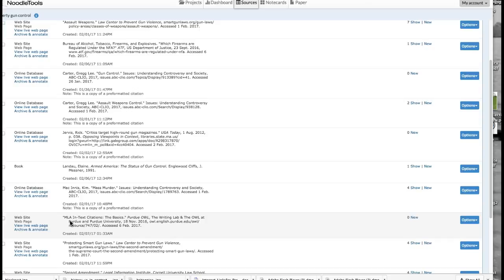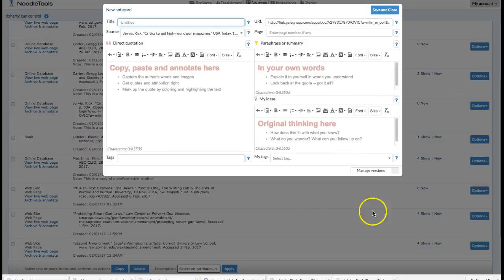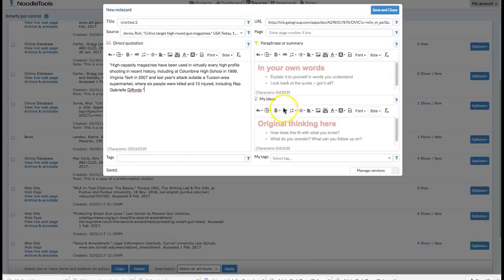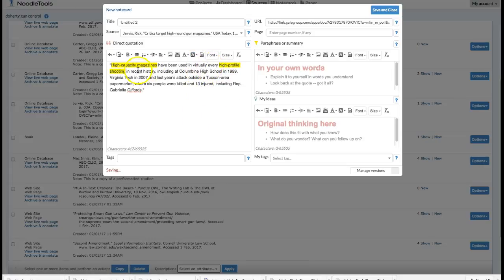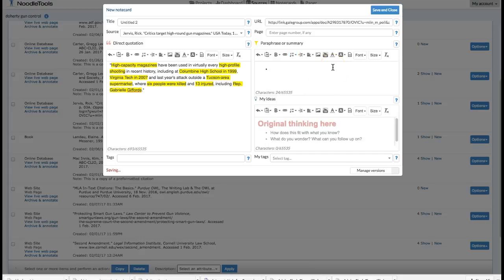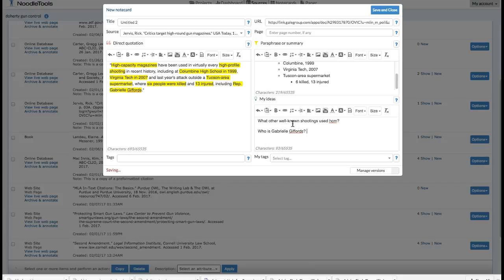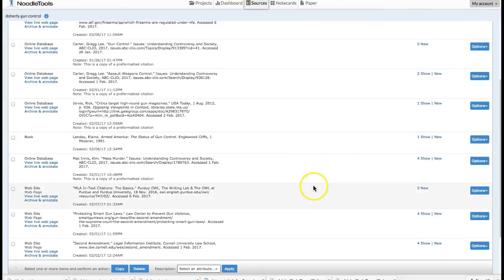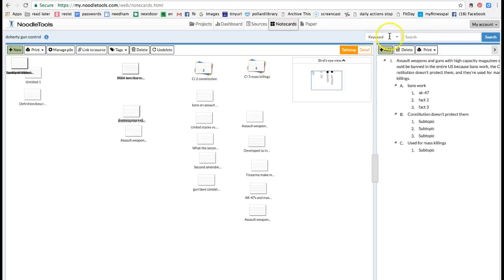Creating a Notecard in NoodleTools